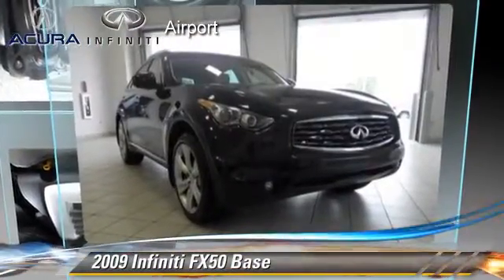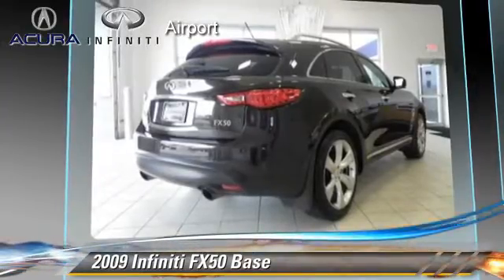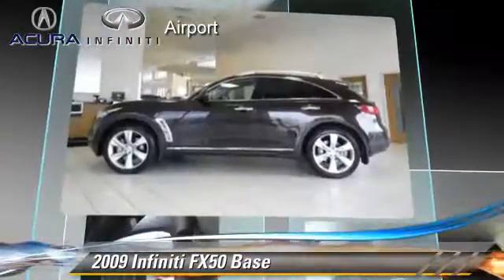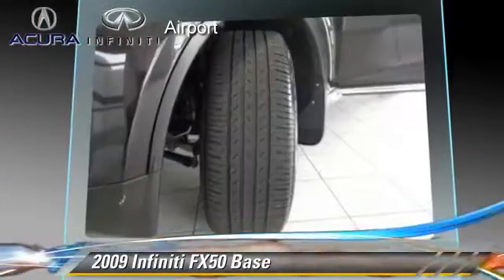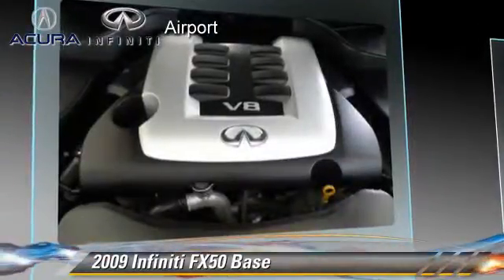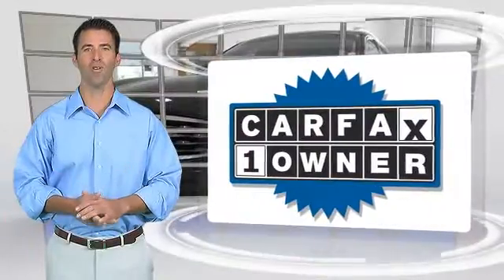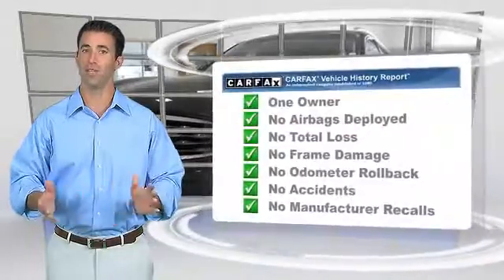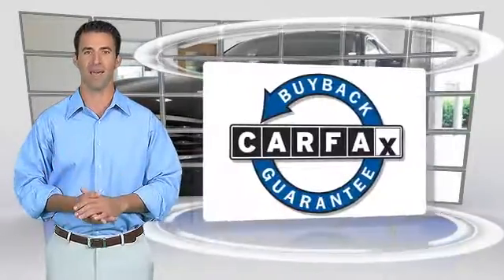Airport Auto Collection, Cleveland OH 44135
13930 Brookpark Road Cleveland OH 44135

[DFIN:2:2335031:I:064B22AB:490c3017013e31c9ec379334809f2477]